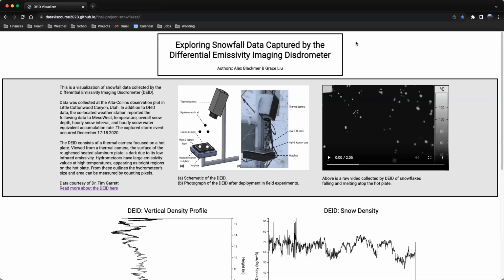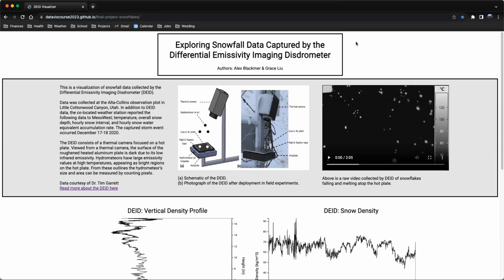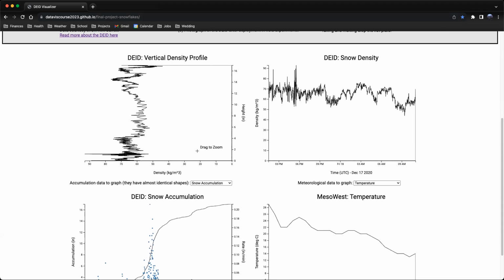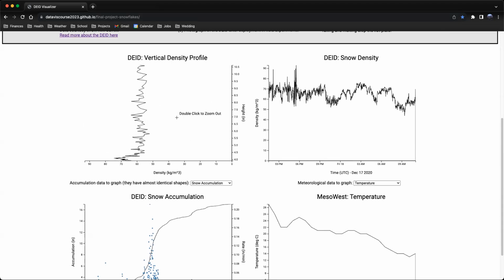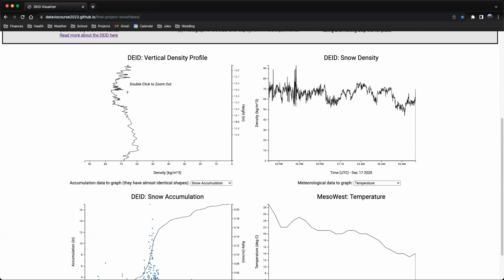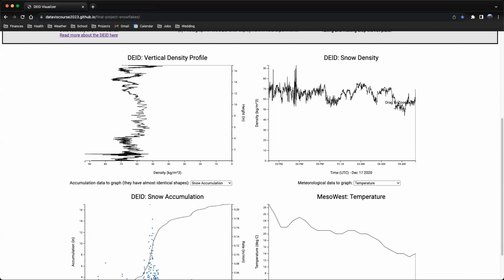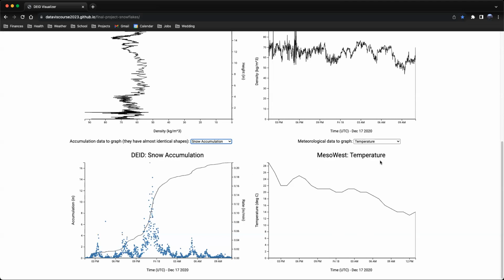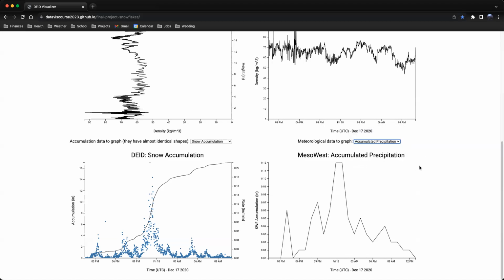Exploring Snowfall Data Captured by the Differential Emissivity Imaging Disdrometer